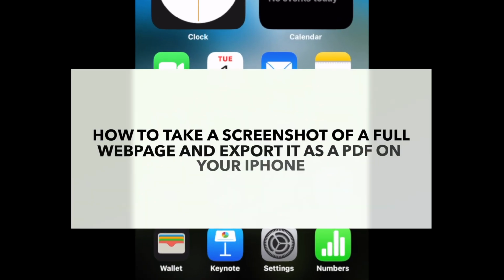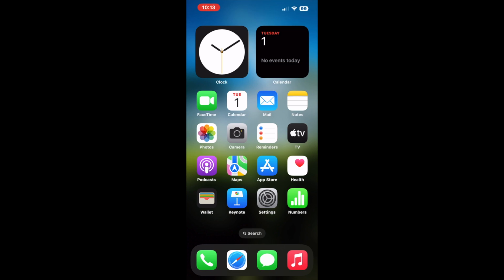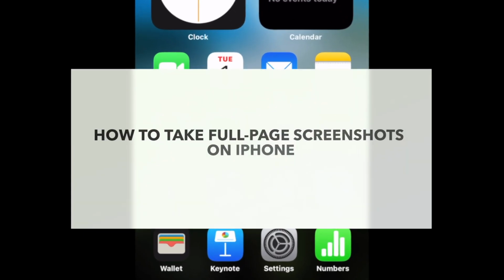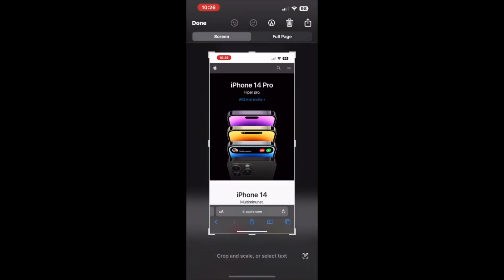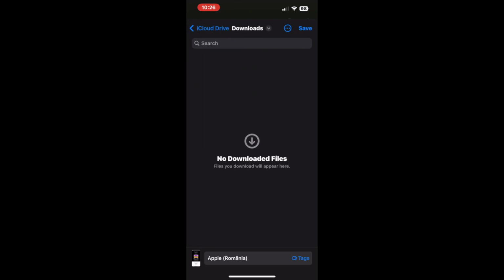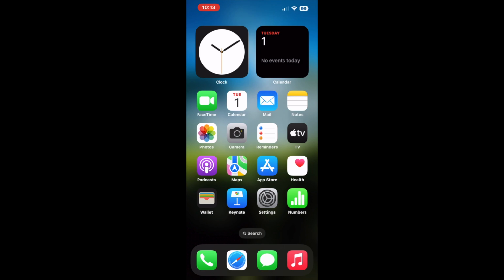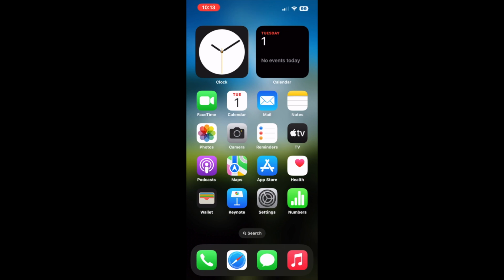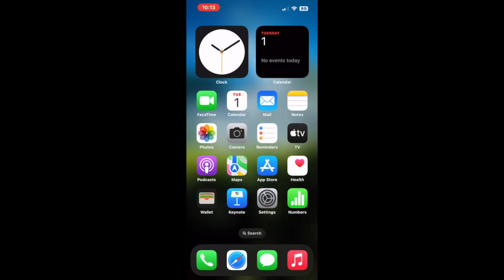Step-by-Step Guide: How to Take a Screenshot of a Full Webpage on Your iPhone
Welcome to our newest video tutorial, "How to Take a Screenshot of a Full Webpage and Export it as a PDF on Your iPhone". In this quick and easy guide, we'll walk you through the step-by-step process to capture full webpage screenshots on your iPhone and then convert these into a handy PDF.